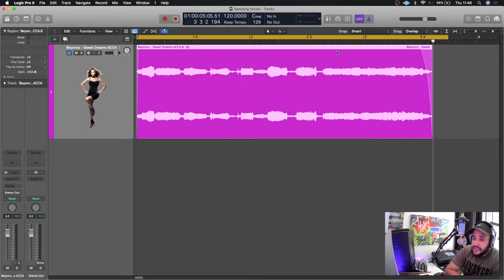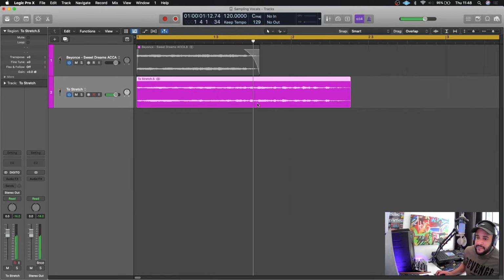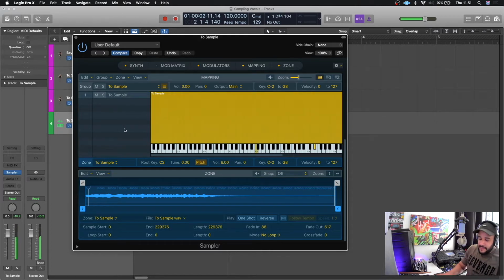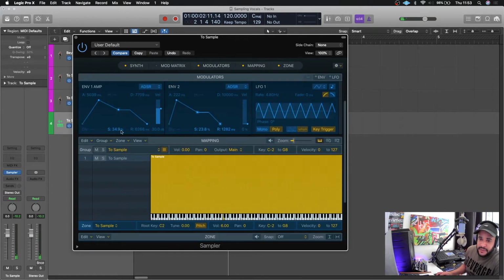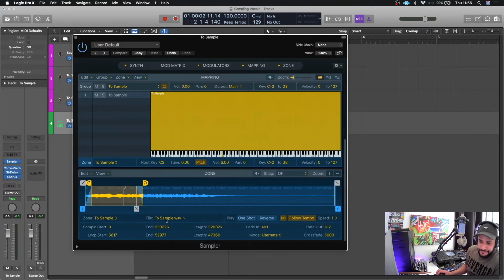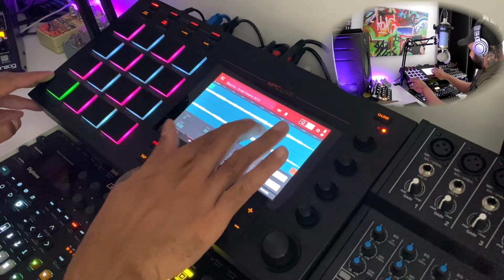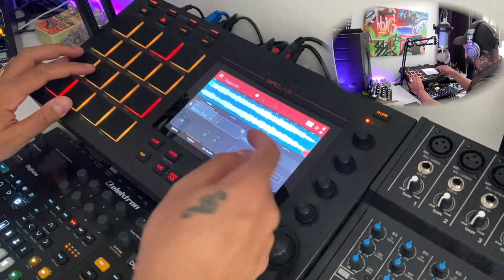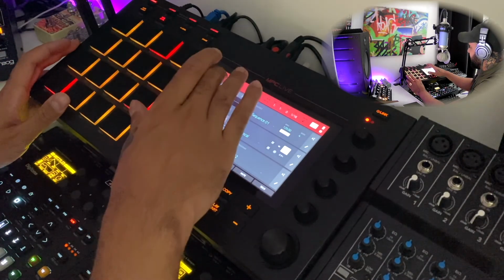Tech Corner | Episode 2 - Sampling Vocals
Join ACM Production Tutor Shea Stedford for an episode on how to manipulate and get creative with sampling vocals.